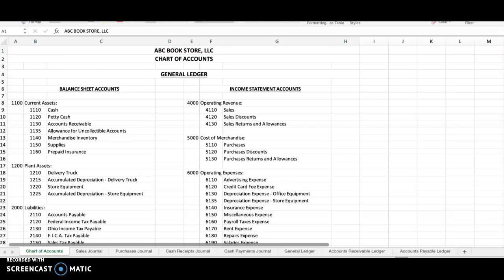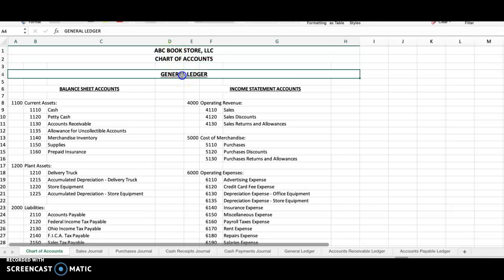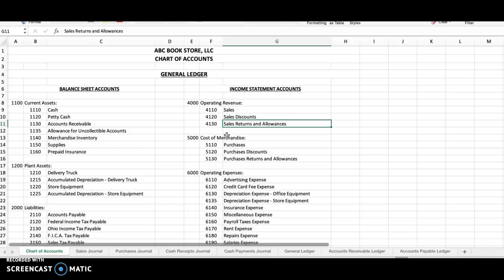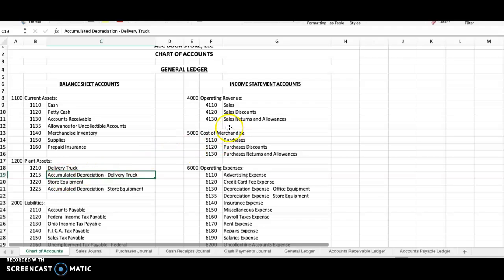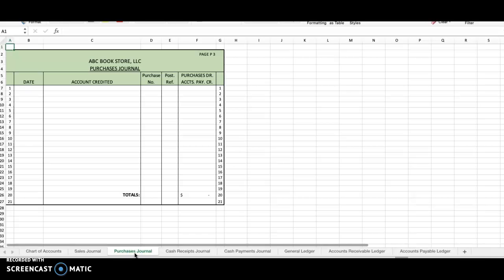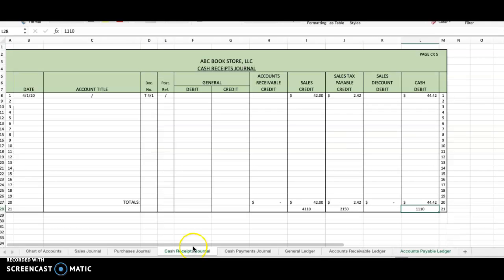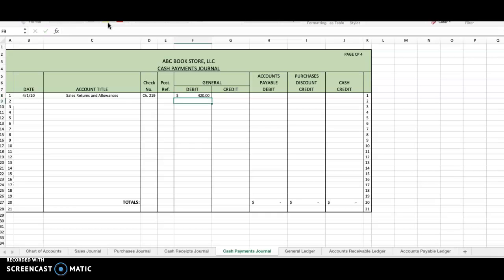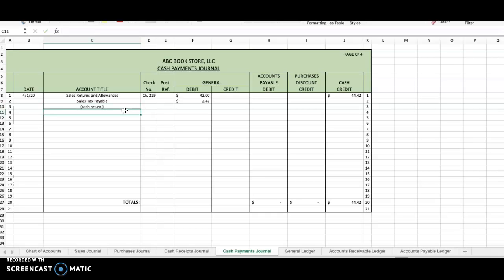Sales Returns & Allow. demo (part 1)